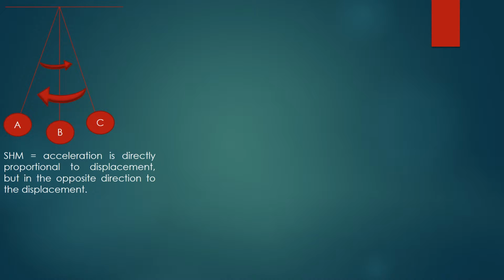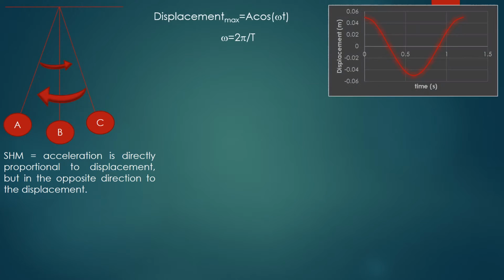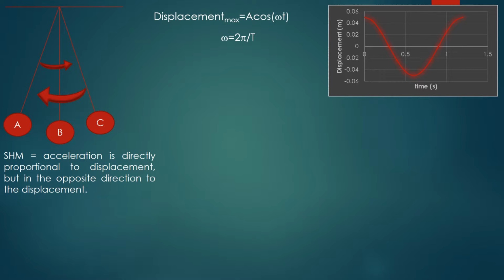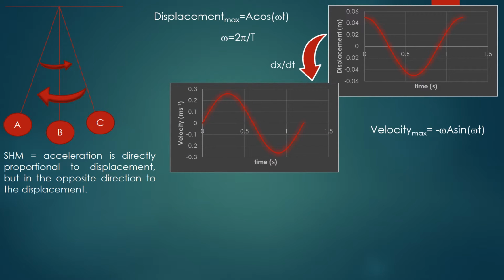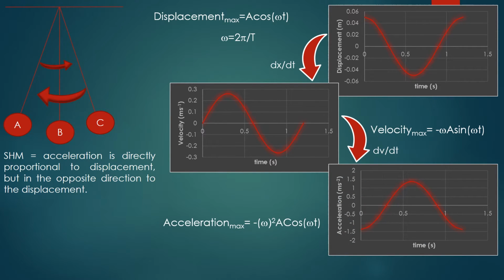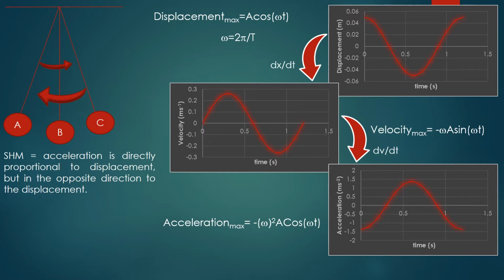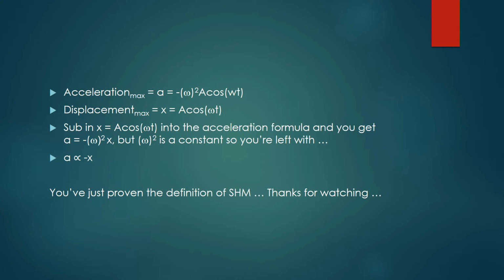Proving the Simple Harmonic Motion Definition